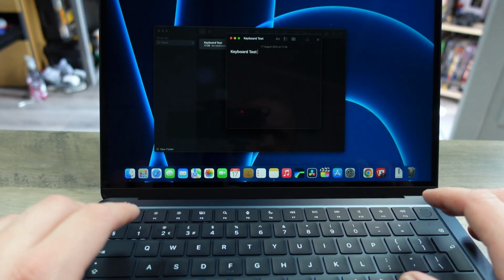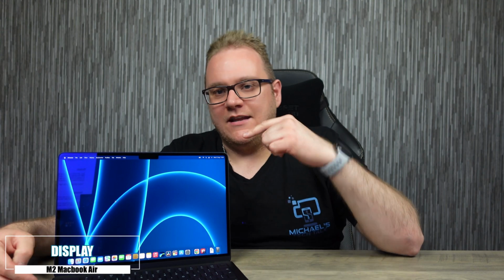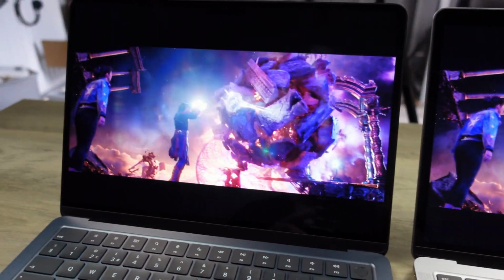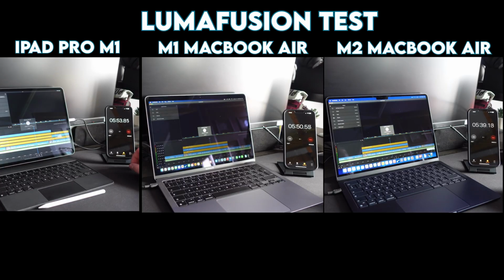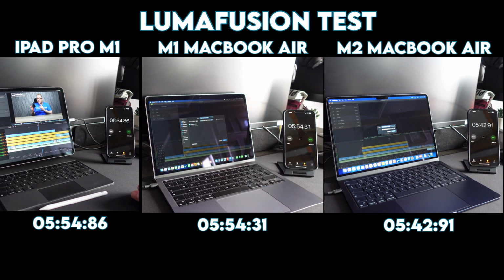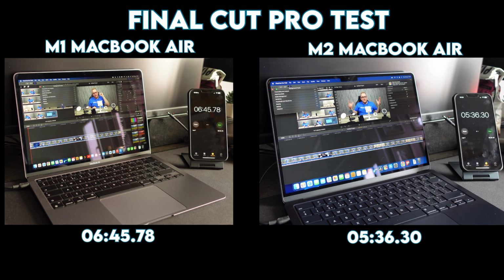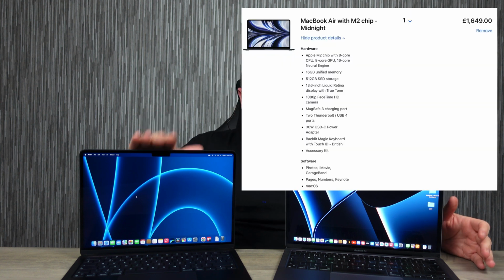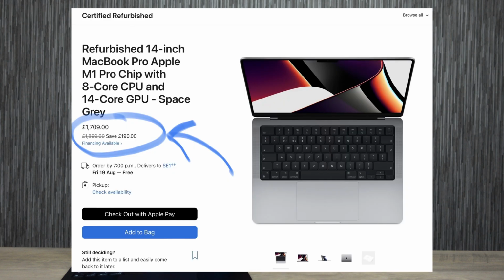Should You Buy the M2 Macbook Air? | Full Review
M2 Macbook Air Review | A Worthy Upgrade?

The M2 Macbook Air is here which means it's time for a review!

In this video i will compare the M2 Macbook Air to the M1 Macbook Air & the M1 iPad Pro.

00:00 - Intro
00:23 - First Impressions
01:18 - Spec Overview
02:03 - Notable Features
03:04 - Battery Life
03:17 - The Notch
04:01 - Web Cam & Mic Test
04:31 - Performance
06:40 - Lumafusion Test
07:18 - Davinci Resolve Test
07:30 - Final Cut Pro Test
08:29 - Should You Buy It?
10:50 - Outro